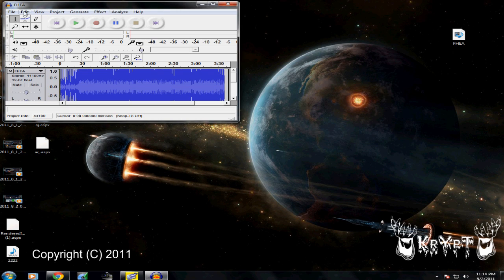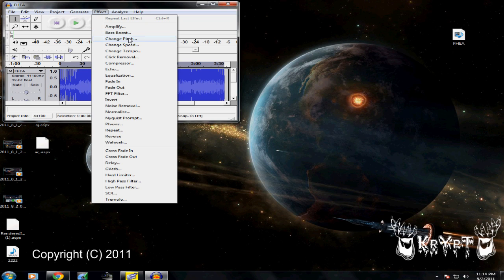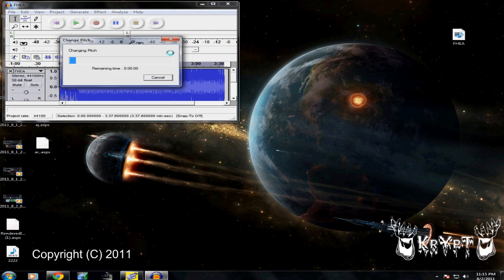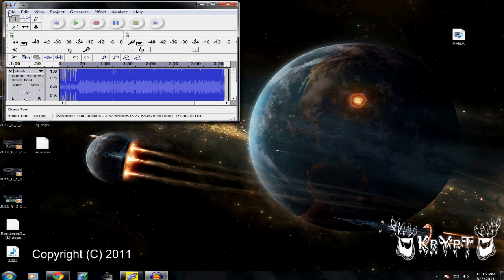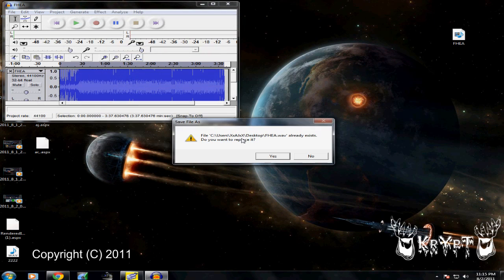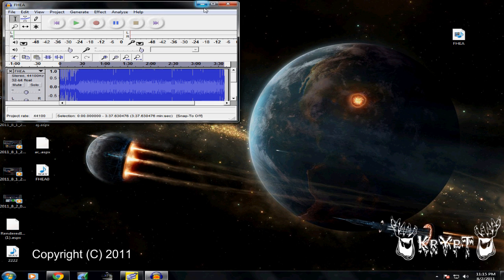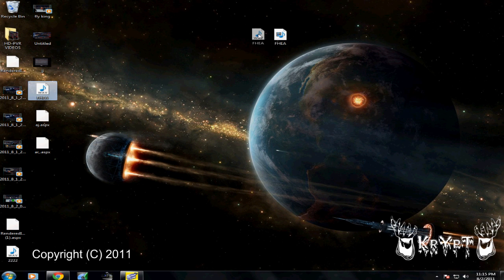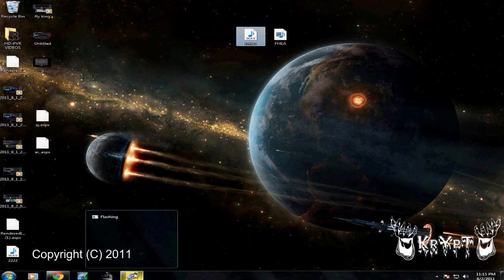Audio Disabled? Video Blocked In Other Countrys? Fix It !!!